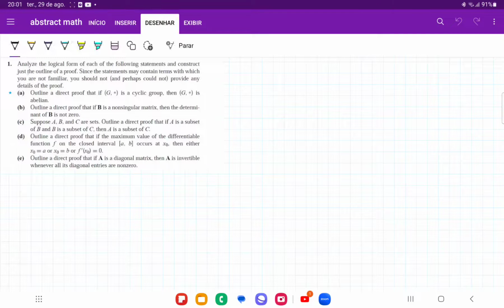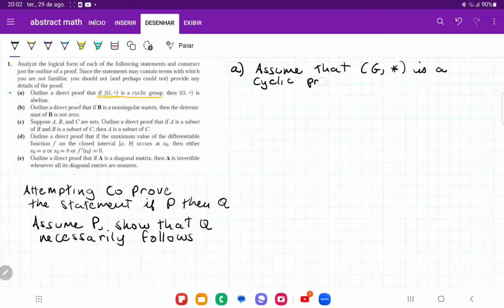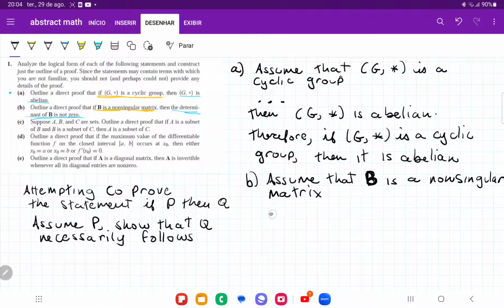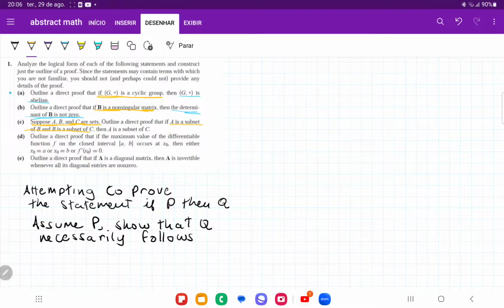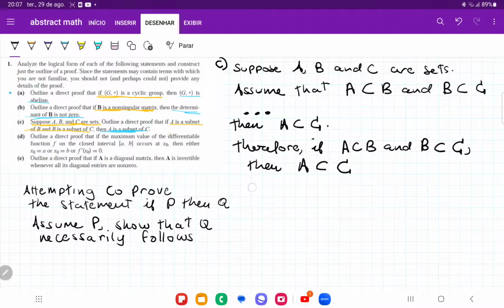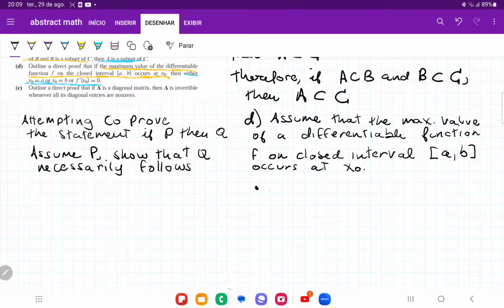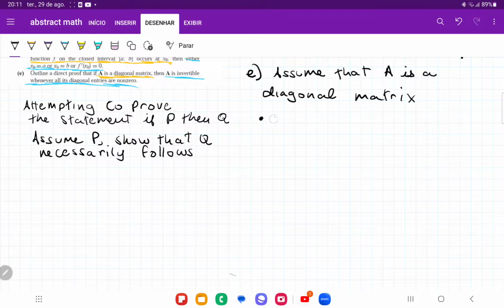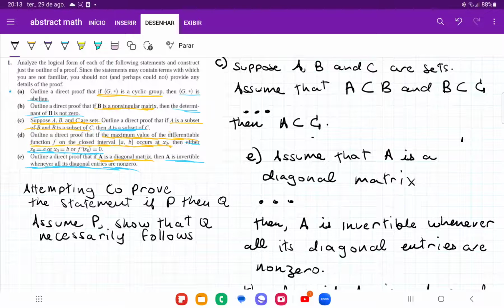1.4.1 Analyze the logical form of each of the statements and construct just the outline of a proof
Problem 1.4.1  From Smith/Eggen's A Transition to Advanced Mathematics 7th edition from chapter 1, logic and proofs - basic proof methods I.

Analyze the logical form of each of the following statements and construct
just the outline of a proof. Since the statements may contain terms with which
you are not familiar, you should not (and perhaps could not) provide any
details of the proof.
(a) Outline a direct proof that if (G, *)  is a cyclic group, then (G, *)  is
abelian.
(b) Outline a direct proof that if B is a nonsingular matrix, then the determinant
of B is not zero.
of B and B is a subset of C, then A is a subset of C.
(d) Outline a direct proof that if the maximum value of the differentiable
function f on the closed interval [a, b] occurs at xo then either xo = a or xo = b or f'(xo) = 0
(e) Outline a direct proof that if A is a diagonal matrix, then A is invertible
whenever all its diagonal entries are nonzero.